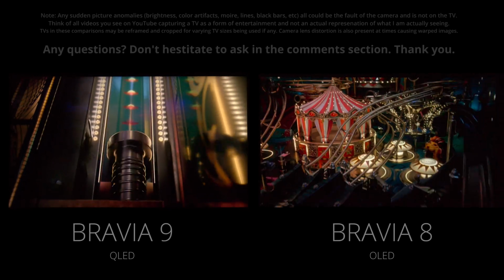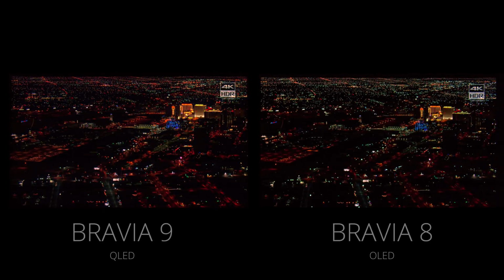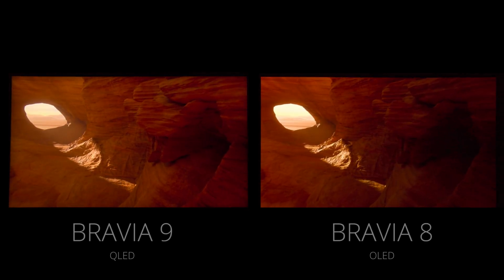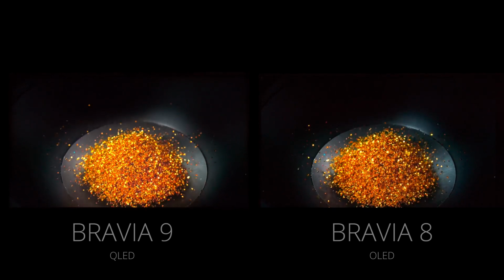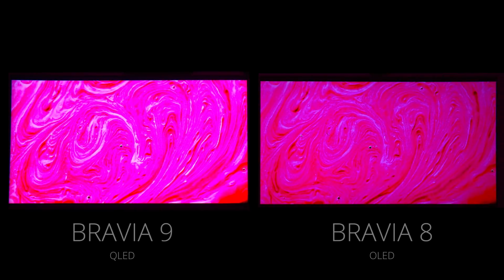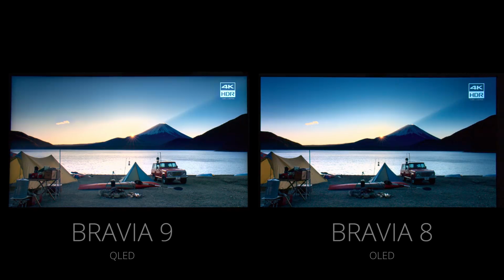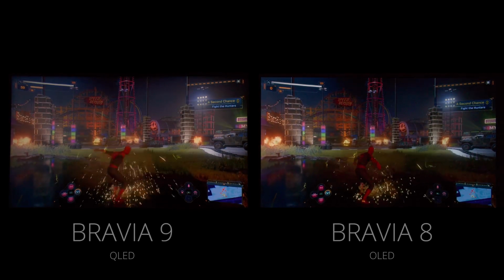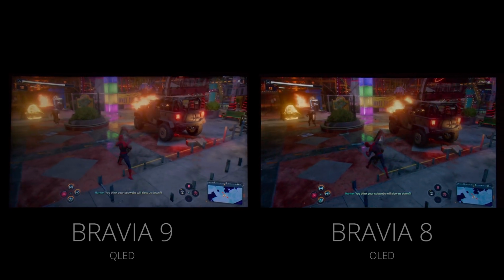Sony BRAVIA 9 QLED vs BRAVIA 8 OLED TV Comparison in HDR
Two TVs from Sony going head to head XR90 BRAVIA 9 QLED vs XR80 BRAVIA 8 OLED view it in HDR for the best results! Let me know which you’d buy in the comments below!

Recording Gear I use:
📷 Camera - Blackmagic Cinema 6K
🎤 Microphone - Shure SM7dB
💻 Computer - Mac Mini M4 Pro

Check out ​⁠​⁠ ​⁠ @TheHDRSuperchannel  ​⁠​⁠for awesome video content as seen at times in this video.